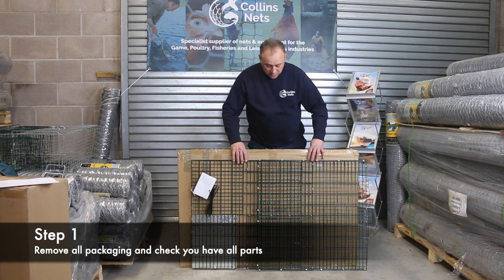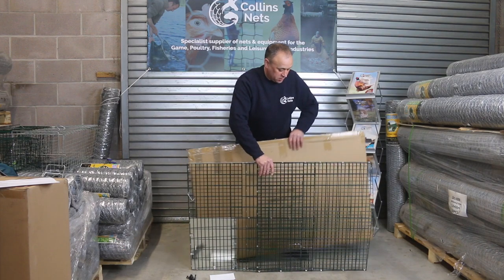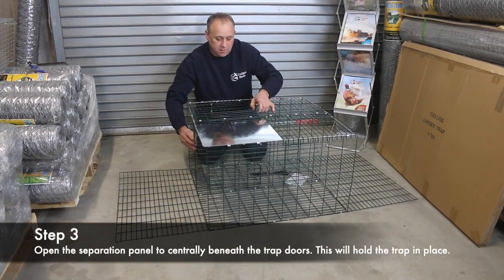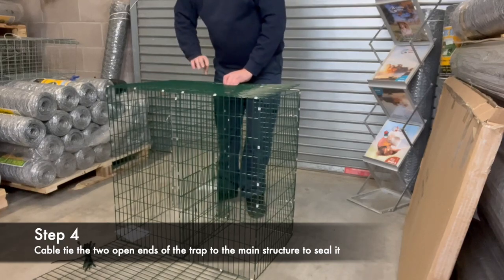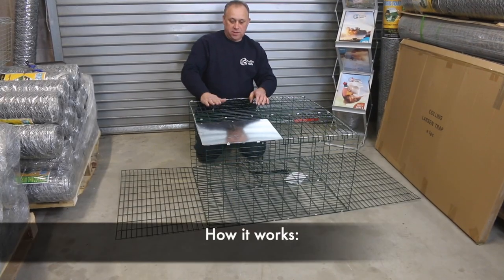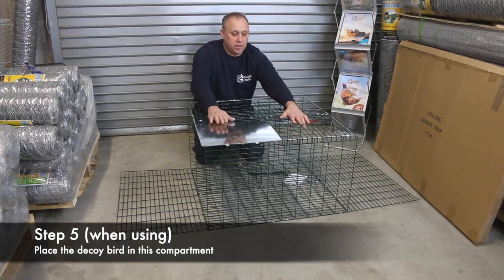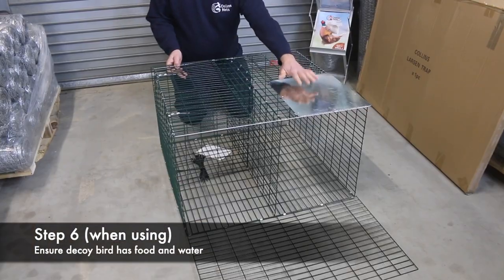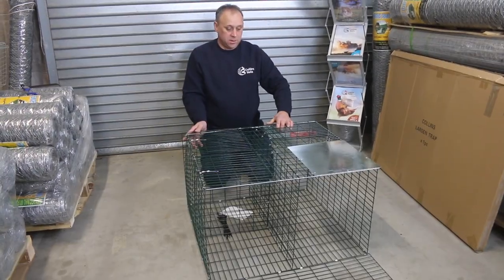How to Set Up a Double Magpie Larsen Trap | Collins Nets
How to Set Up a Double Catch Top Entry Magpie Larsen Trap at Collins Nets.

This is a popular trap with gamekeepers and farmers who are looking to humanely control wild bird problems on their land.

It is important to use a live catch trap to catch non-targeptbirds because virtually all of them are protected by law. Our Larsen trap is highly effective and will ensure the safety of birds.

As shown in the video, the trap mechanisms are held over by a split perch. A decoy bird will be placed in the trap once set, which will inevitably entice other birds into dropping into the trap. Once in, the bird can't get out!